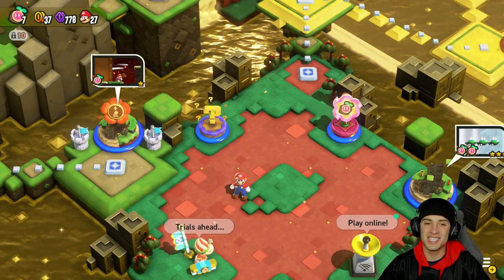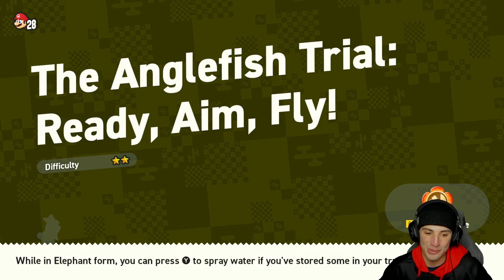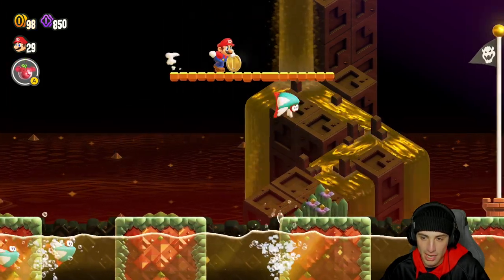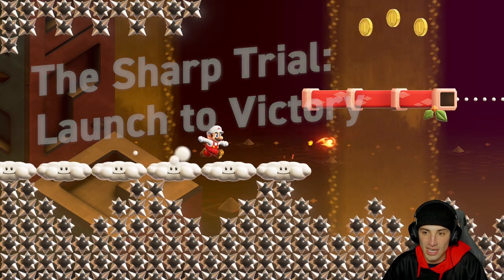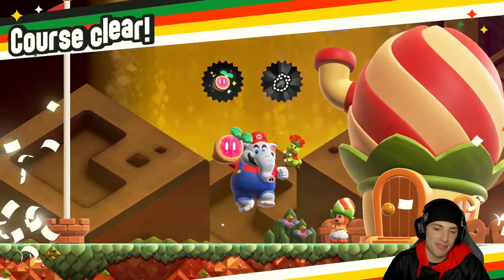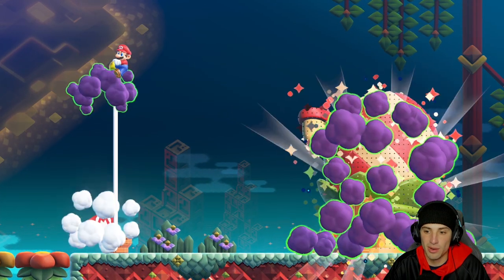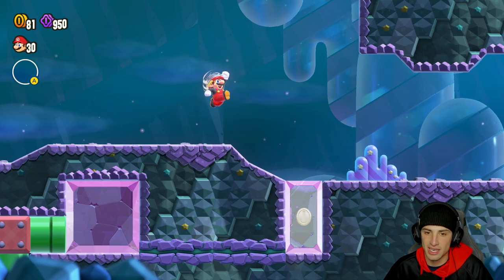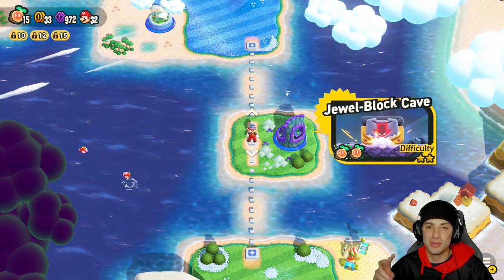Drill Mario & Completing Shining Falls! - Super Mario Bros. Wonder - 100% Playthrough Part 6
Part 6 for my play through on Super Mario Bros. Wonder for the Nintendo Switch!
In This Video:
- Complete World 3 Shining Falls.

GAME INFO
Name: Super Mario Bros. Wonder
Developer: Nintendo
Publisher: Nintendo
Platforms: Nintendo Switch
Release Date: October 20, 2023